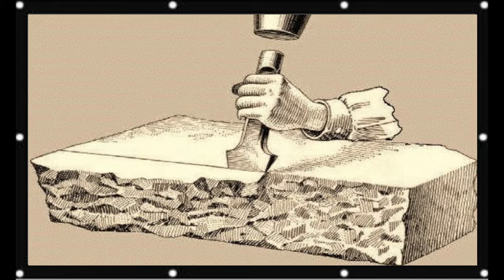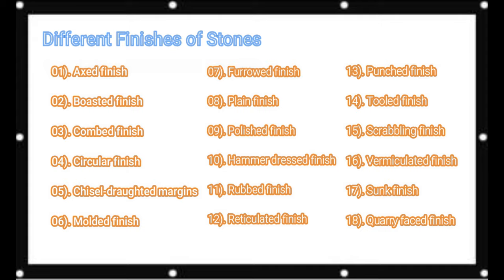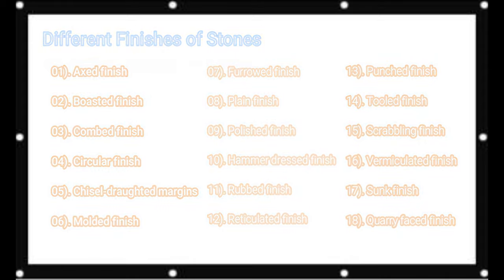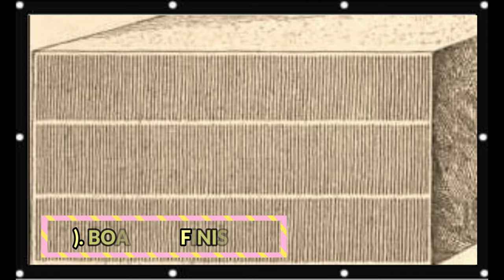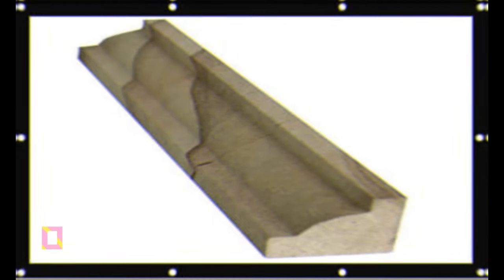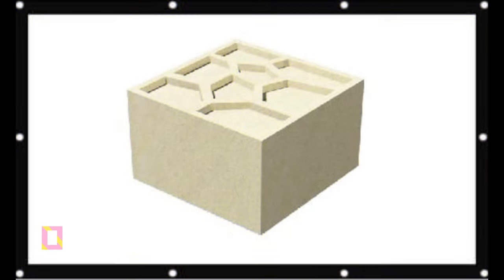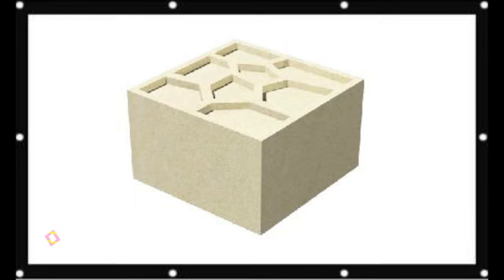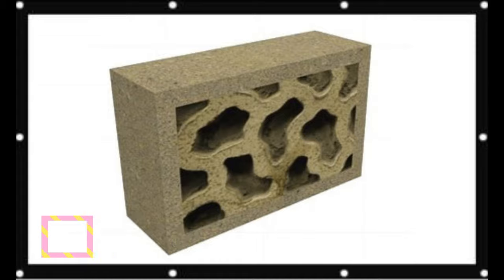Dressing of stones with different finishes for masonry work / AEM FC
What is Dressing of Stones?
Stones obtained from quarrying does not contain required shapes and sizes. So, they are cut into required sizes and shapes with suitable surfaces. This process is called dressing of stones.
It is preferable that the stones should be dressed at quarry site which reduces cost of transportation. The weight also gets reduced which is easy for transportation.
Stones contain soft surfaces at fresh stage directly after quarrying, so, dressing can be easily done. Dressing of stones provides good appearance to stones and makes them useful for masonry works.

Different Finishes of Stones
Various types of finishes are available for dressing of stones. Use of each finish depends upon the type of work and the variety of finishes are as follows:
1.Axed finish
2.Boasted finish
3.Combed finish
4.Circular finish
5.Chisel-draughted margins
6.Molded finish
7.Furrowed finish
8.Plain finish
9.Polished finish
10.Hammer dressed finish
11.Rubbed finish
12.Reticulated finish
13.Punched finish
14.Tooled finish
15.Scrabbling finish
16.Vermiculated finish
17.Sunk finish
18.Quarry faced finish